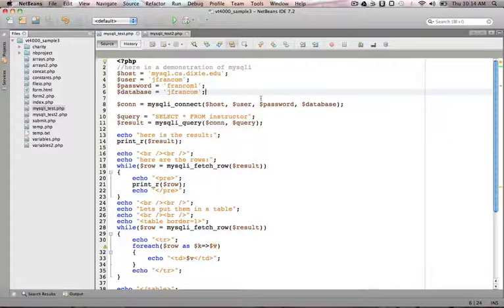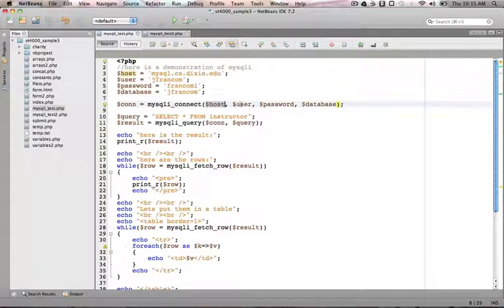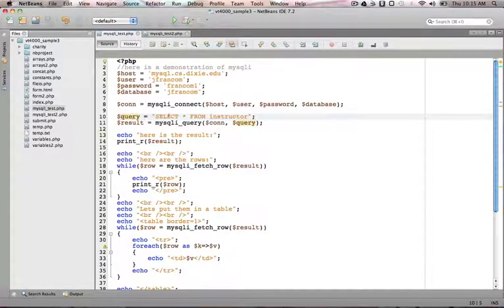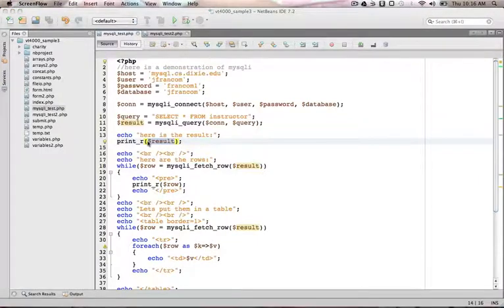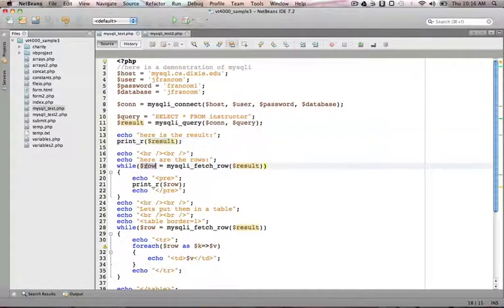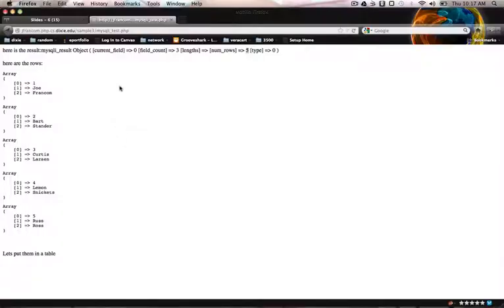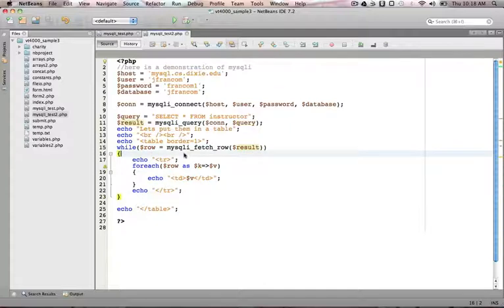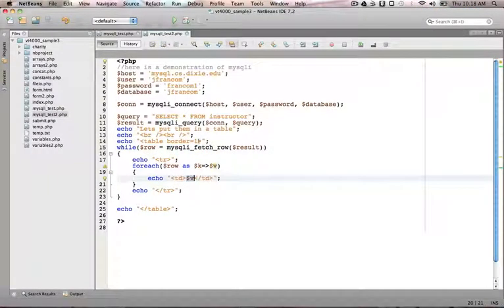vt4000 php mysqli 1